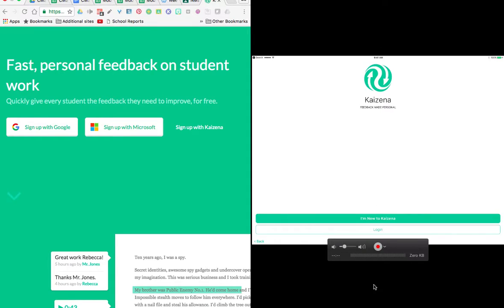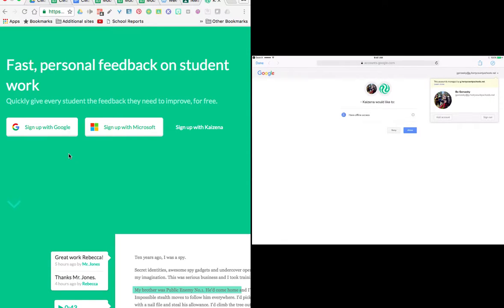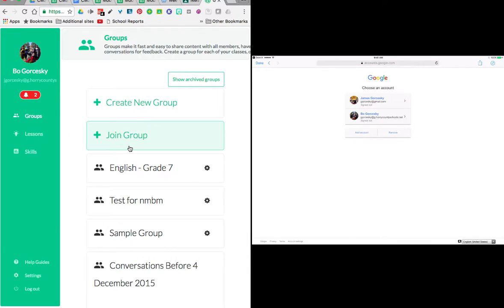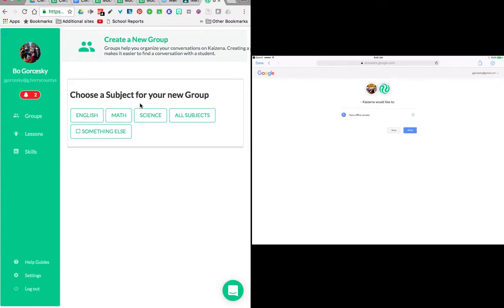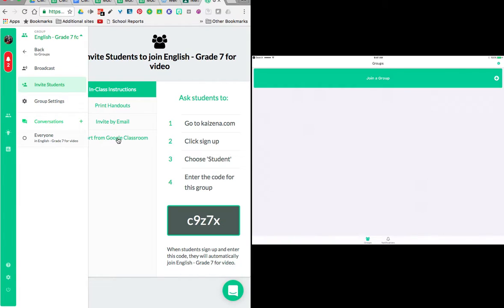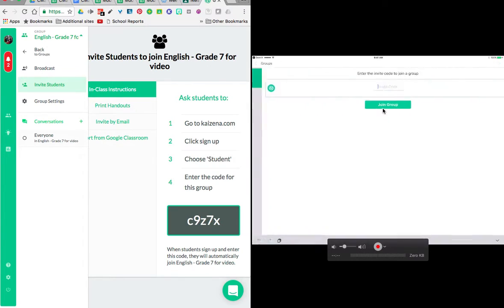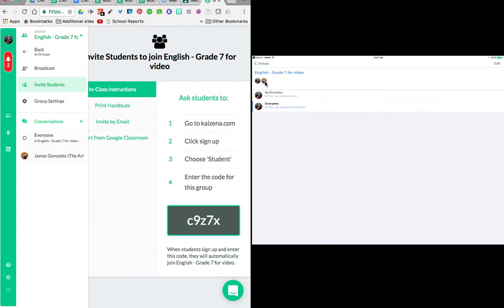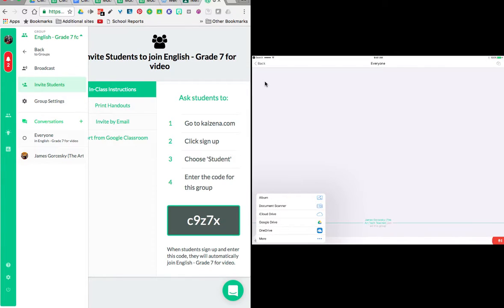kaizena tutorial - give auditory feedback for hcspdl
See how to create a class, and how you can give feedback on your laptop and/or iPad as they reflect on pictures or documents from their Google Drive.